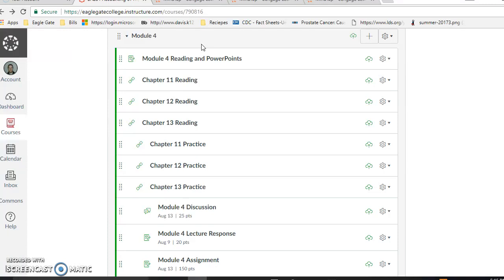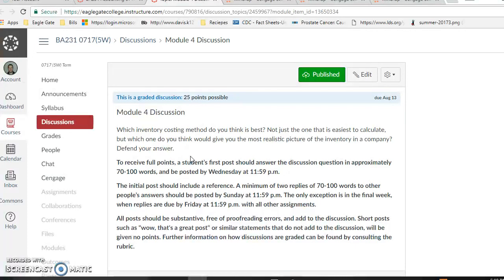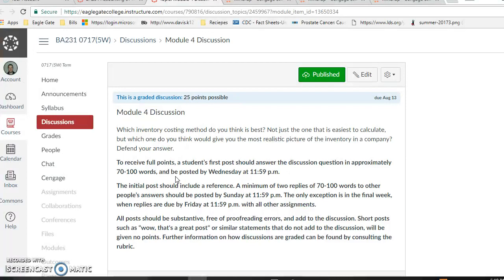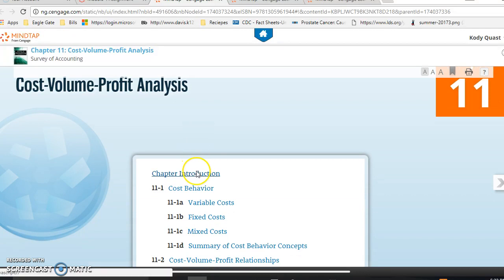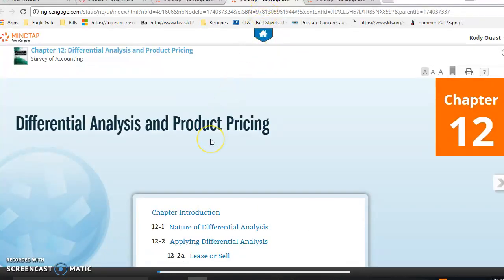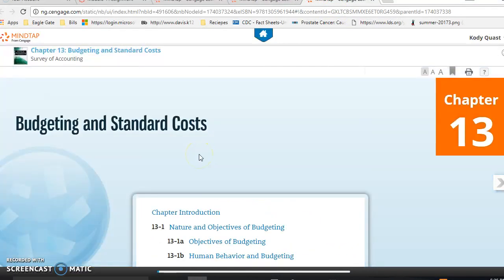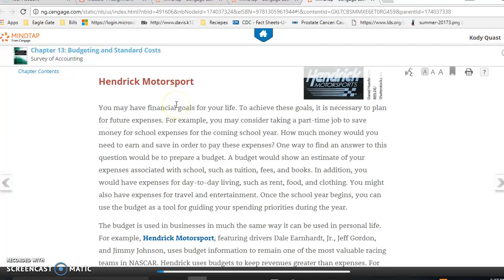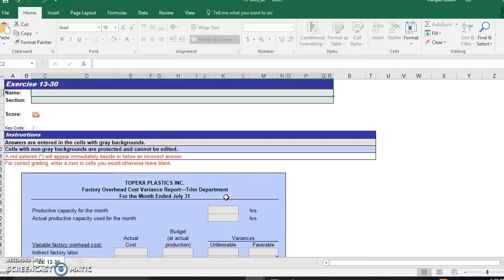Recording #19 BA231 Week 4 Lecture